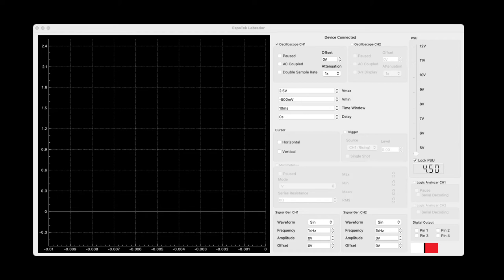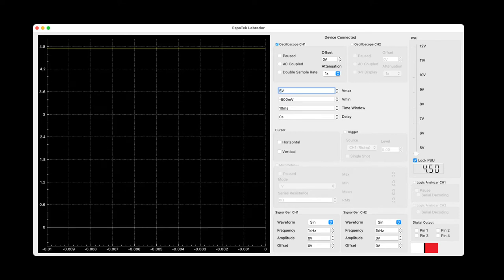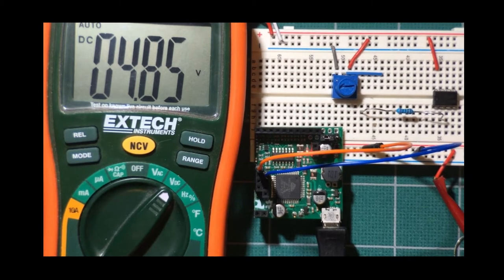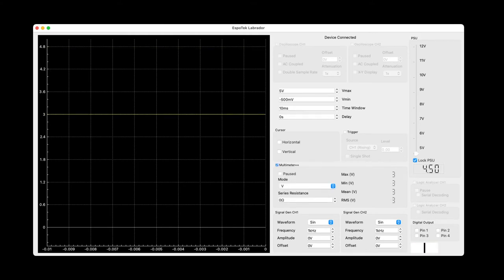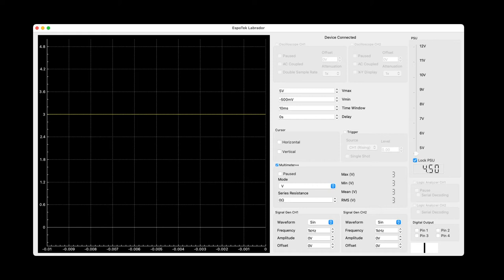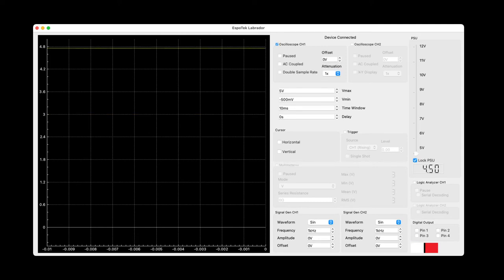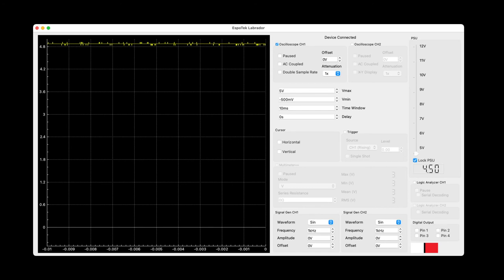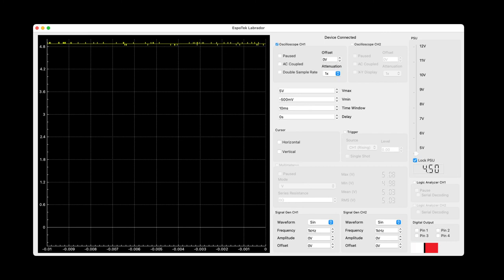Labrador Fix MM Bug in Analyzing Circuits Using the Espotek Labrador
A video to explain how to fix the Espotek Multimeter software bug.

A short course which introduces the Espotek Labrador and how to use it in analyzing circuits.

From that page is this description:
Labrador is an all-in-one tool for electronics students, makers and hobbyists. Just plug your Labrador board into a PC (Windows/Mac/Linux), Raspberry Pi or Android device via a MicroUSB cable, load up the software and you instantly have the following engineering tools at your disposal:

Oscilloscope (2 channel, 750ksps)
Arbitrary Waveform Generator (2 channel, 1MSPS per channel)
Power Supply (4.5 to 12V, 0.75W max output, with closed-loop feedback)
Logic Analyzer (2 channel, 3MSPS per channel, with serial decoding)
Multimeter (V/I/R/C)
The price on the website is $49 and you can buy from Espotek or from Amazon or Jameco Electronics.

*Course Covers the Following:*
* Introduction
* Installation and Calibration
* Software Bug
* DC Sweep
* AC Signal Analysis
* Programmable Bias and Gain
* Filters
* Understand Your Test Equipment
* Testing the ESP32 and MicroPython
* Testing the RP2040 and MicroPython